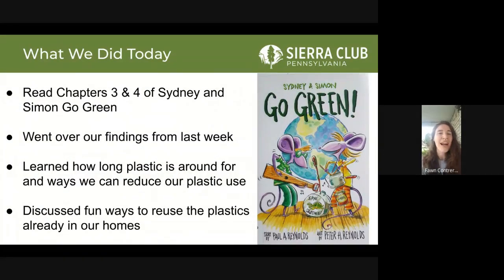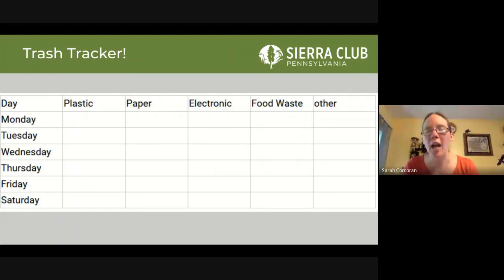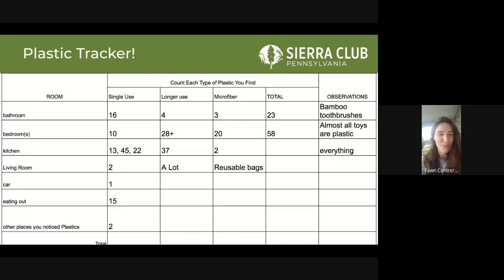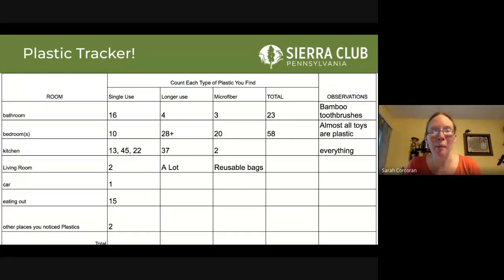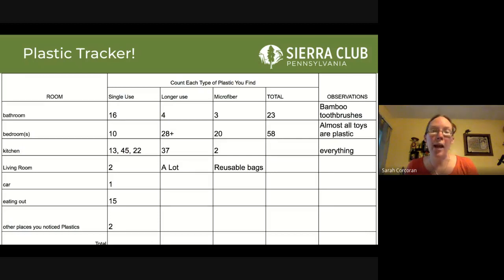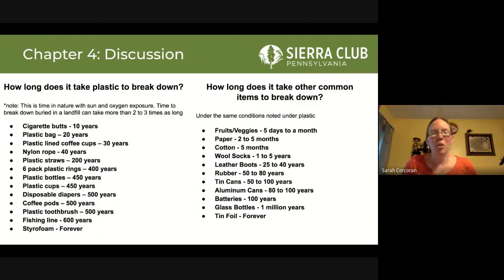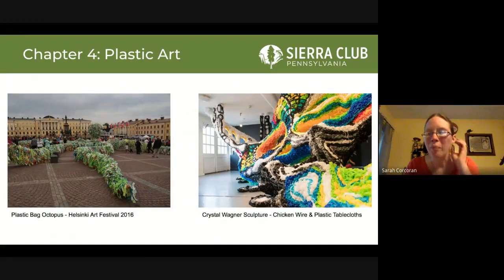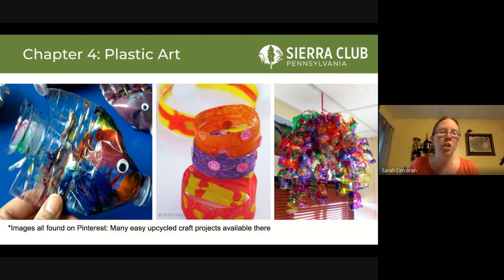Go Green: Plastic Awareness for Families Part 2 - Artistic Solutions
What is the problem with plastic? This is the question the Sierra Club and the Valley Community Library will be exploring with a 3 week online program. Children and families can join in for fun discussions, book readings, and activities focused on understanding and reducing our dependence on plastics. We will be reading a few chapters from the book, "GO GREEN"  by Paul A. Reynolds, at the start of each online meeting.

Everyone will then discuss the book, talk about plastic use in our daily lives, create art, and brainstorm solutions for our future. This video is a summary of each week's activities after the webinar for those who were unable to join us, paper printouts will be available upon request of any documents shown.

The book "GO GREEN" was chosen for it's empowering message to kids, that even if they are young and don't feel like they are heard, they are powerful forces. We are excited to be educating on issues mentioned in "GO GREEN" and teaching children how they can become advocates for the change they want to see.

Day 2: July 13th - "An Artful Solution"
What are some ways that we can reuse the plastic in our lives? Join us as we discuss chapters 3 and 4 of "GO GREEN" and our findings from the community science project from the week before. We'll also be thinking of artistic ways we can give new purpose to items in our house through upcycling.

If you would like to join us for part 3 of this series, please register